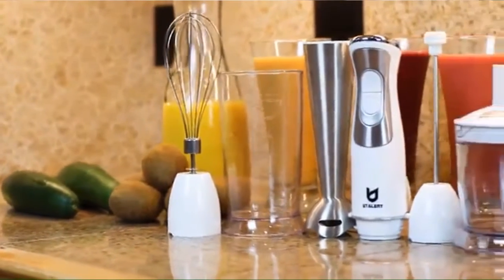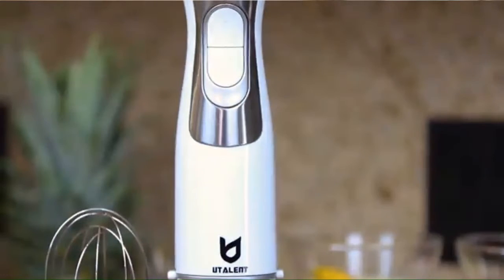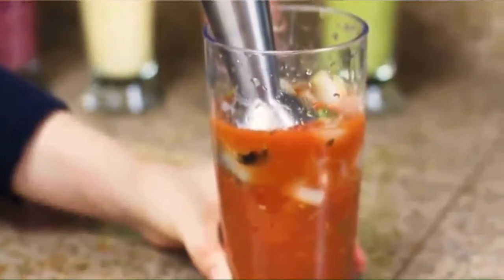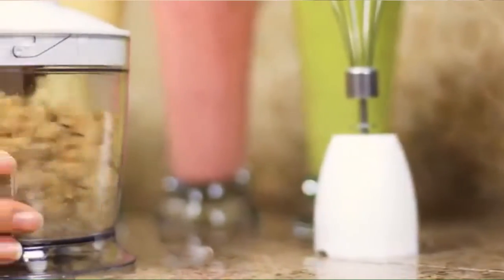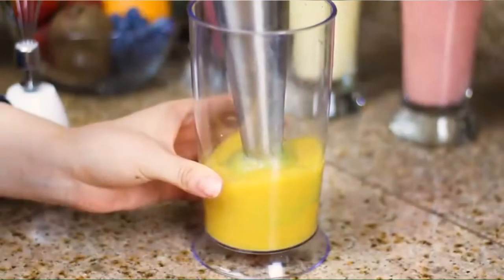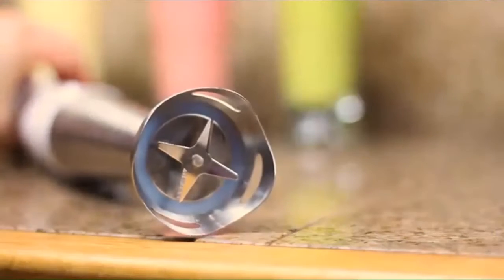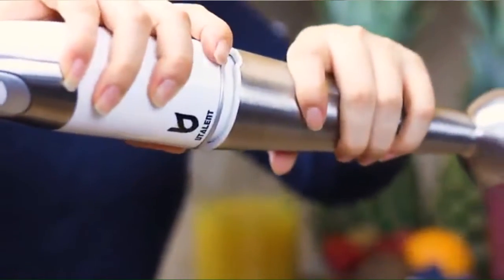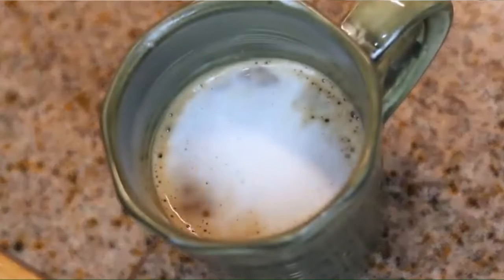UTALENT 5-in-1 Immersion Hand Blender - Best Hand Blender under $50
We've taken a hard look at the popular products available today. UTALENT 5-in-1 is one of the best rated hand blender under $50 in the market today.

  (product price, dimensions, shipping, etc):

Unique 5-1/3-1 hand blender set. Unique milk frother attachment included.
250 Watt powerful hand blender with 8 - speed + turbo for milk shakes, soups or baby food.
It’s chemical free with ETL, dishwasher safe and BPA FREE. It’s safe for you to make baby food.
Thick stainless steel mixing wand with 4 - blade system.
Make food mixing more efficient, evenly and smoothly.